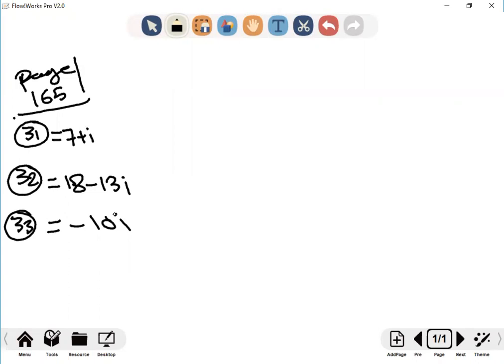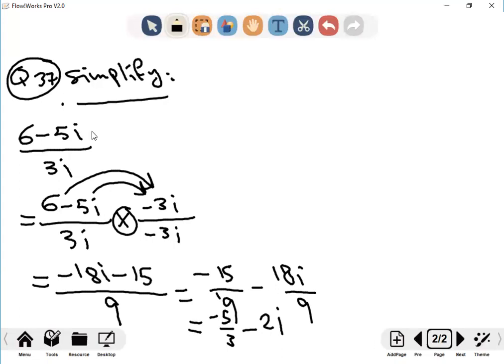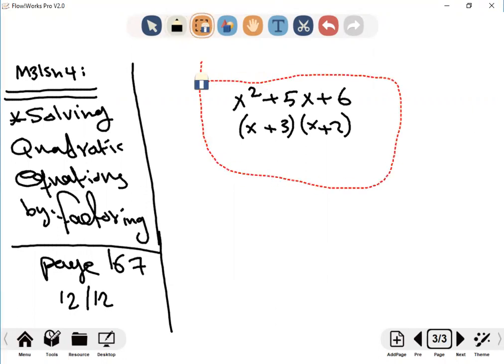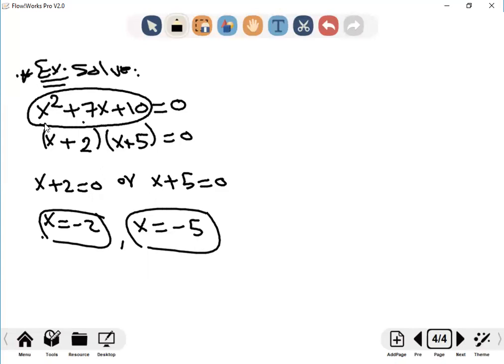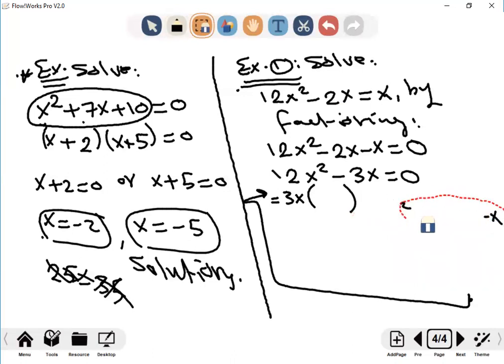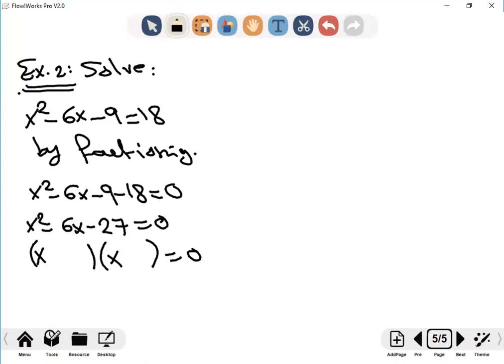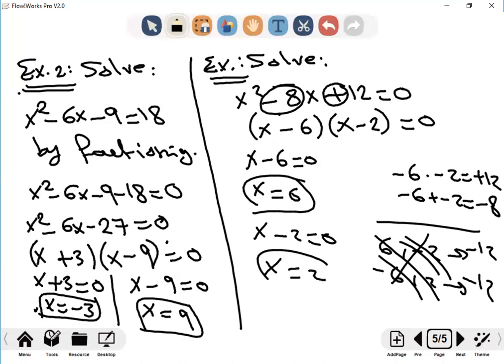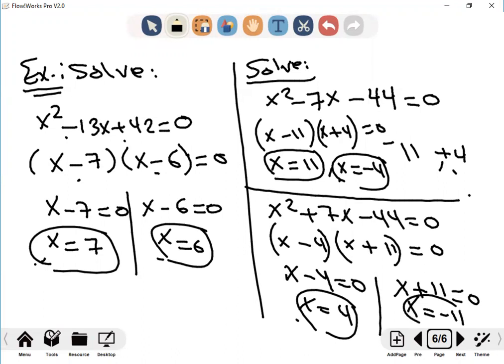solving quadratic equations by factoring 9b